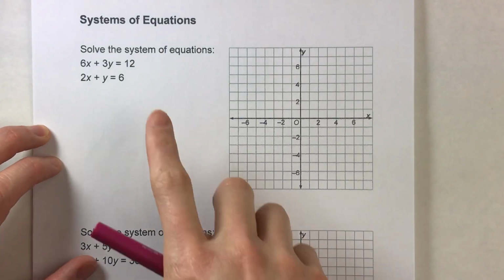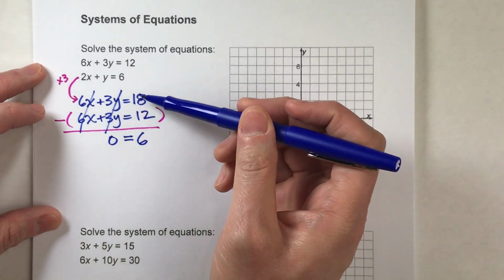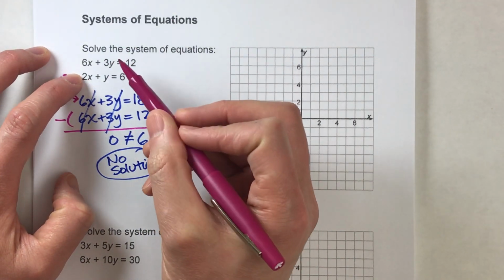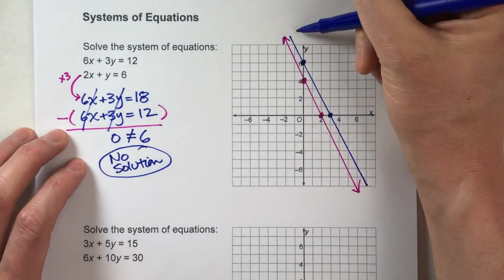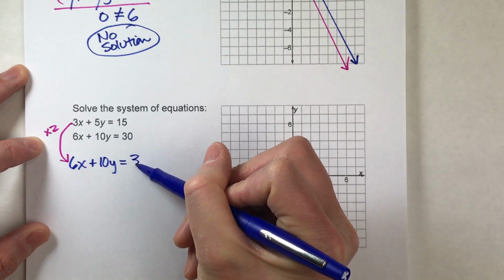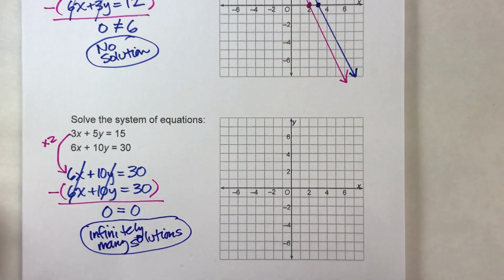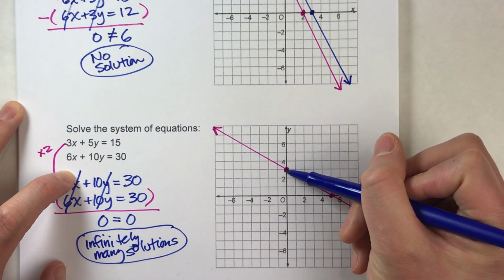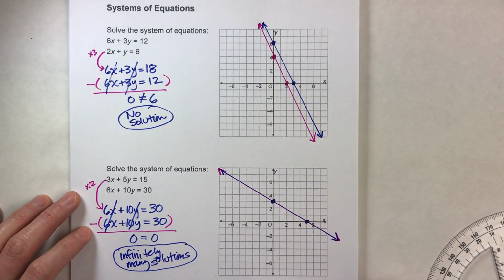Systems of Equations with No Solutions and Infinitely Many Solutions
Solving systems of Equations can be tricky!  In this video, I show you how to solve a system of equations using the elimination method when there are no solutions and infinitely many solutions!  I also show you what it looks like algebraically and on a graph!